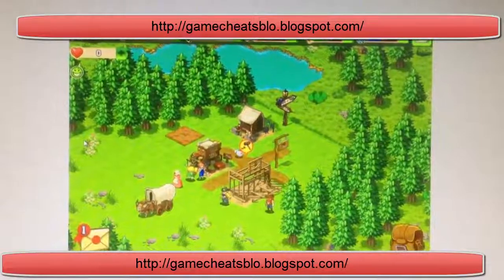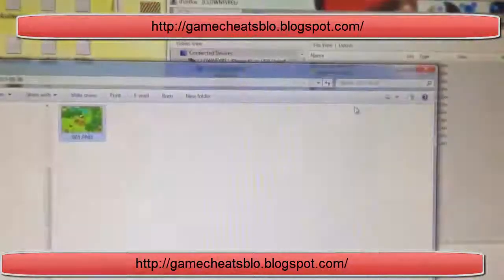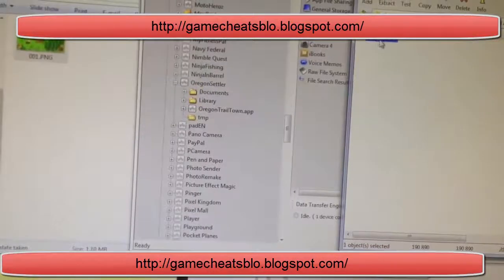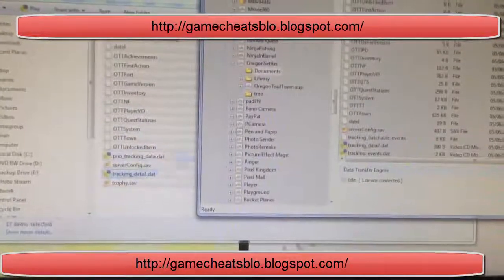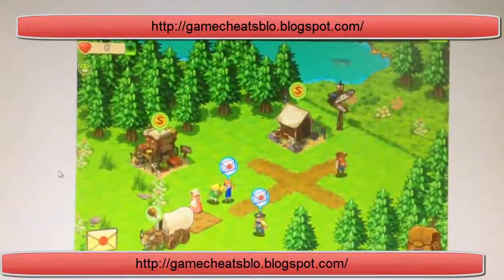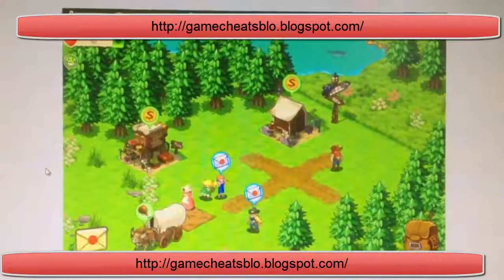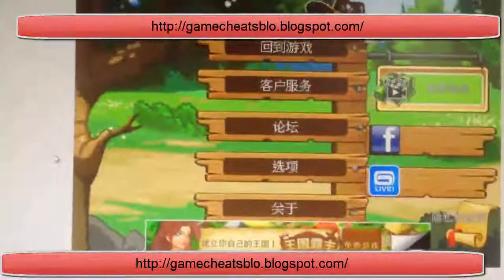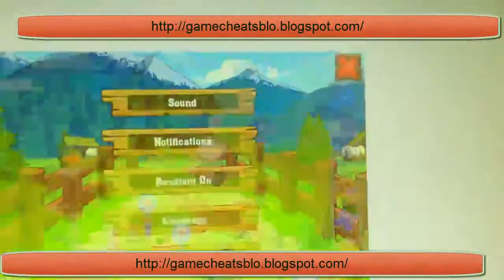Oregon Trail American Settler Download free cheats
You've conquered the trail; now tame the frontier in this continuation of The Oregon Trail story. You and your family can finally build a new home, but that's where the real adventure begins! Place buildings, crops, livestock and more to make a unique village, but prepare for unexpected dangers like buffalo stampedes or hurricanes. Gather supplies by playing fun hunting and fishing mini-games. Chat with villagers to get quests along with some true historic facts you may even run into some famous names from history! Share the fun with friends by trading gifts and visiting each other's towns.